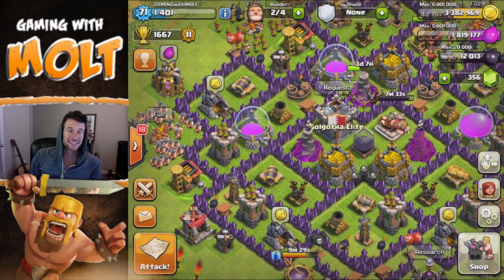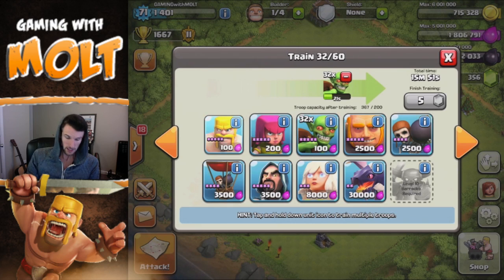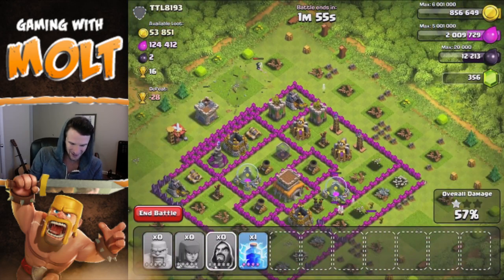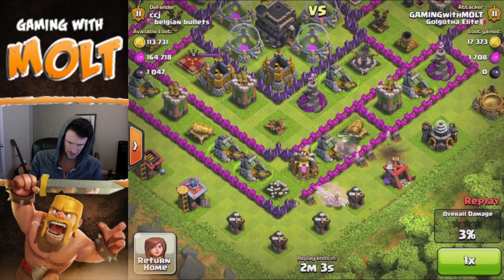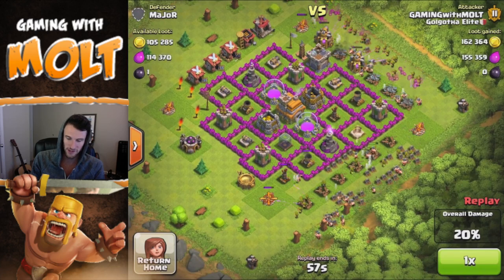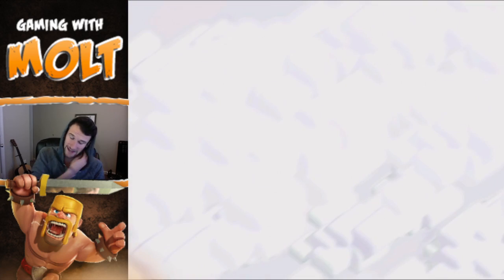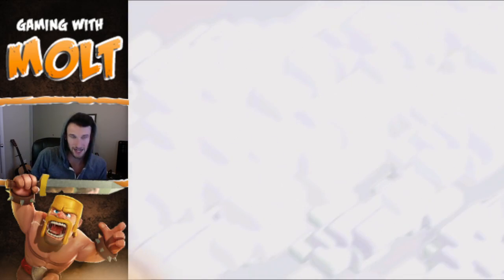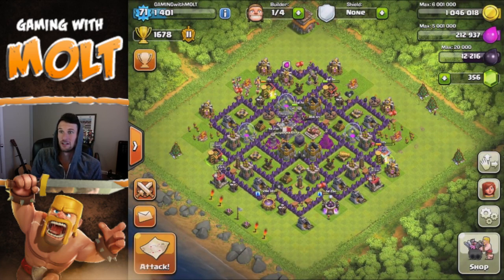Clash of Clans :: Let's Clash #47 Upgrades Once Again!